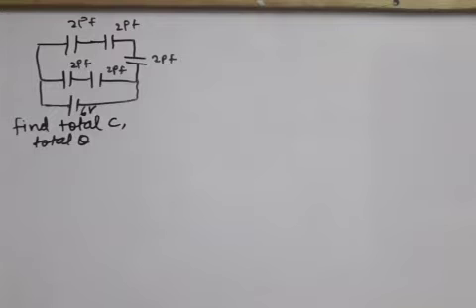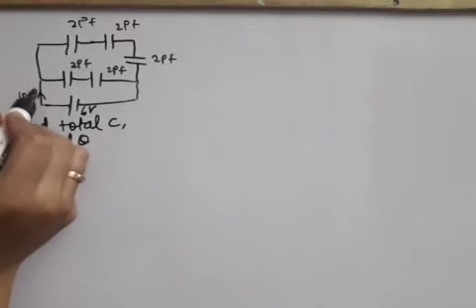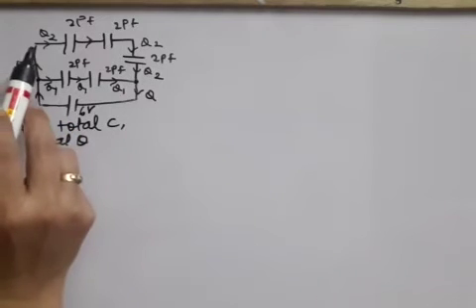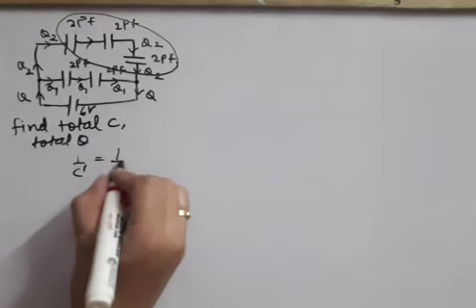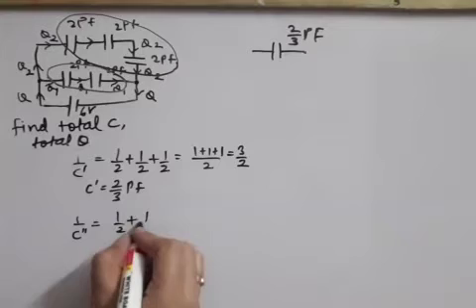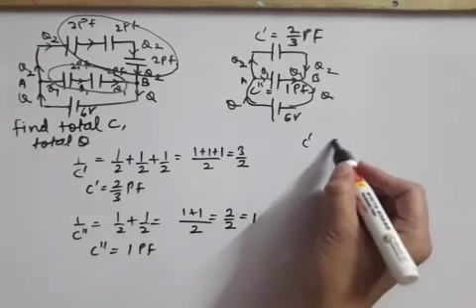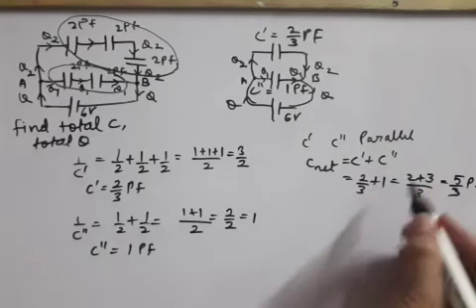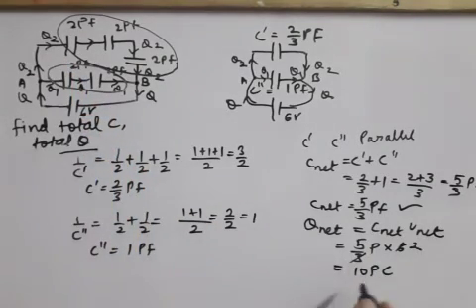class12th physics capacitance network question part2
capacitance network question part2